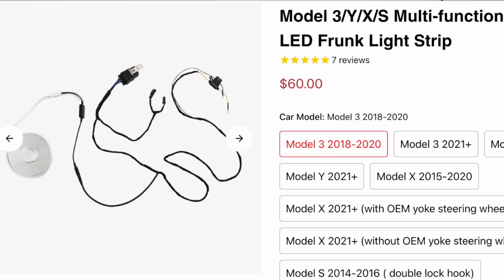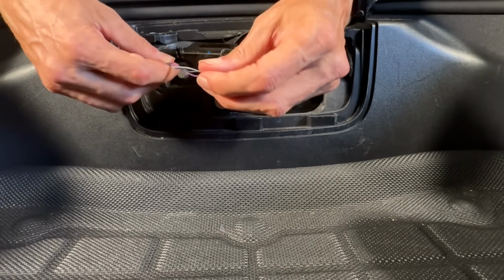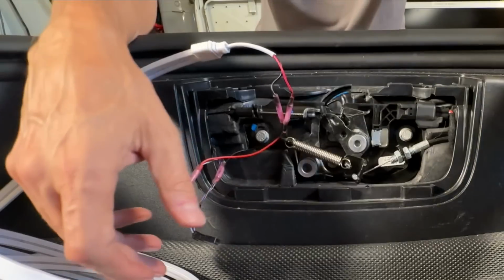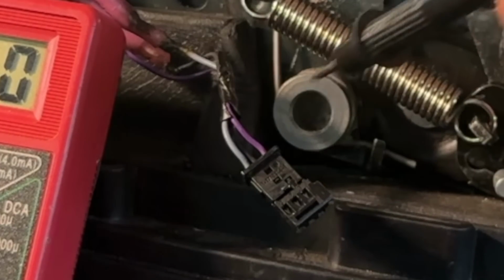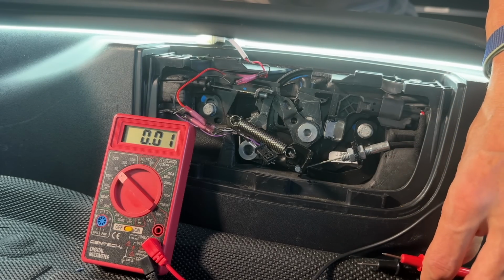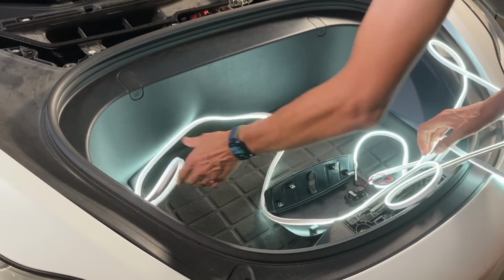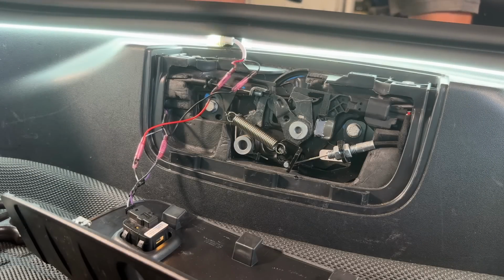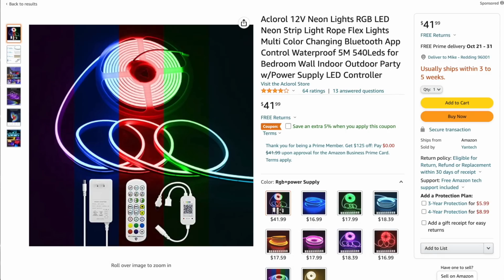Tesla Model 3/Y Frunk LED Light Strip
Why pay $50.00 USD or more when you could add your own light strip for under $20.00.

White Light Strip:

RGB Light Strip: